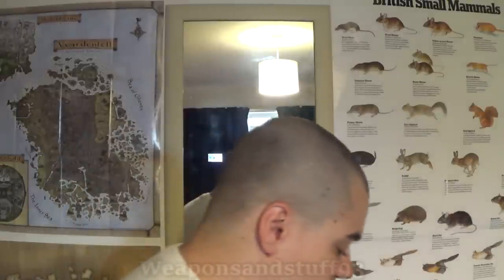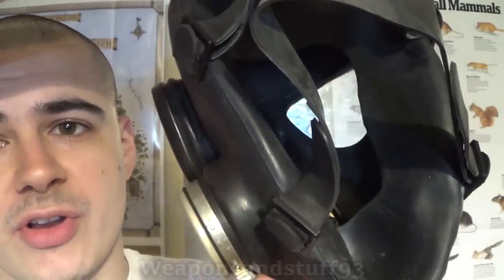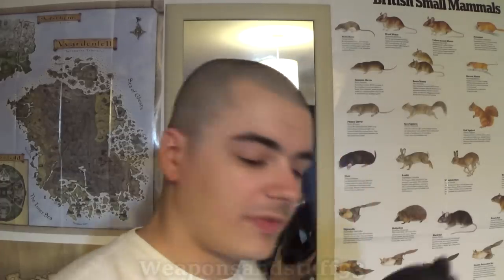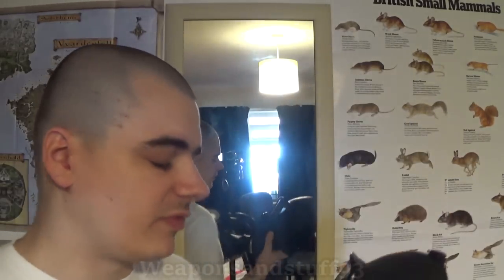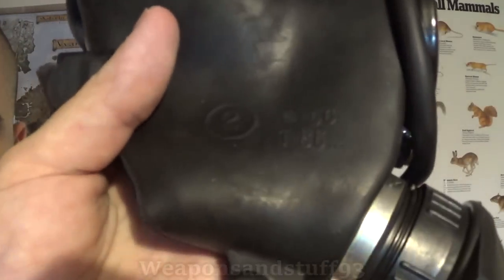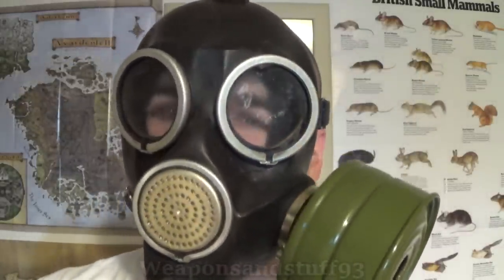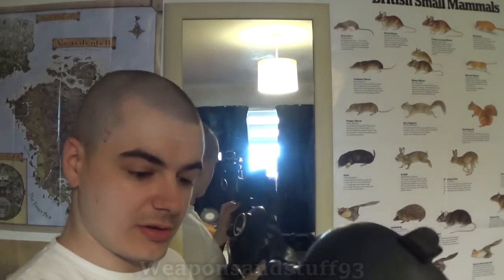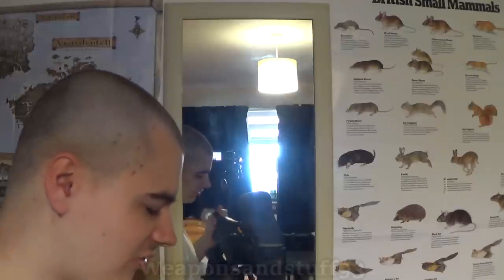Taking another look at the PMK and GP7 respirators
Taking another look at the PMK and GP-7 respirators, the two Soviet gas masks produced near the end of the Cold War and into the new Russian Federation.
Both in my opinion are bad masks and far worse than the simpler preceding Soviet masks. Both use cheap rubber straps rather than a latex hood and are difficult to adjust.
The quality control on these masks can be bad as well due to the period they were made in.
Overall I would recommend a ShMS, PMG-2 or PBF over these masks.